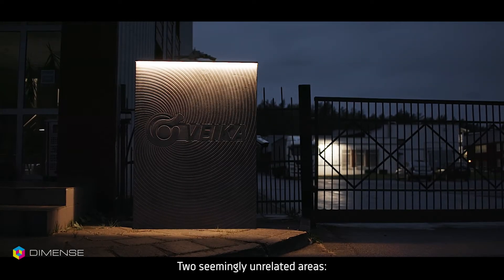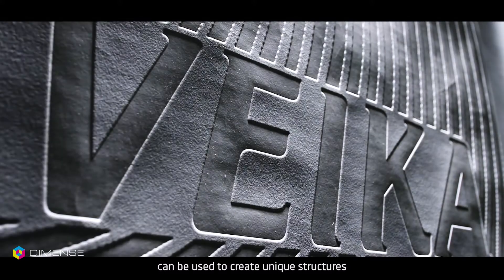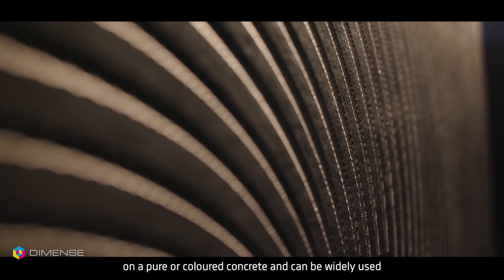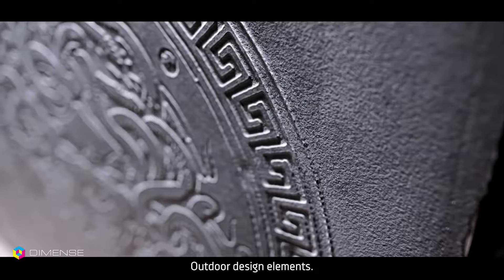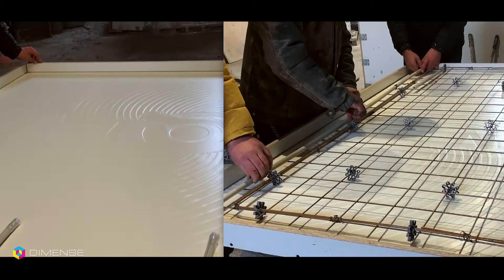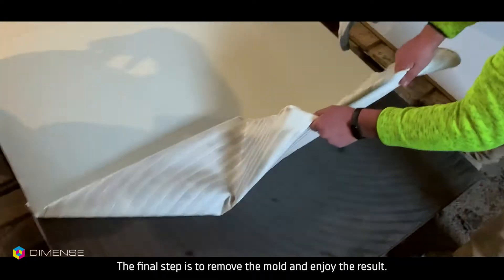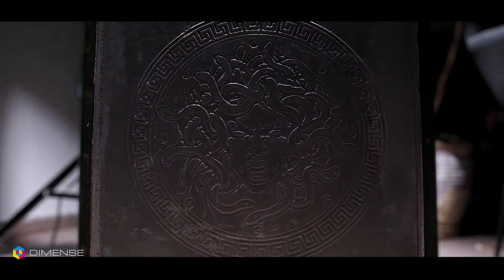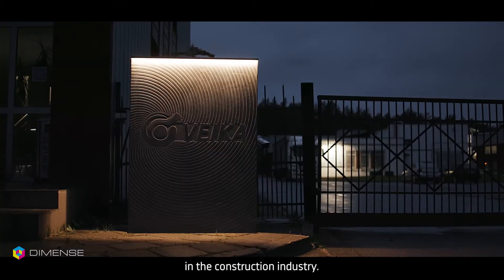DIMENSE Concrete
Two seemingly unrelated areas: digital printing and construction, can be connected perfectly and open up new opportunities. A stencil, printed with DIMENSE technology,  can be used to create unique structures and patterns on any solidifying materials.

This technology simplifies the process of putting structure on a pure or coloured concrete and can be widely used in creating different and customized products.